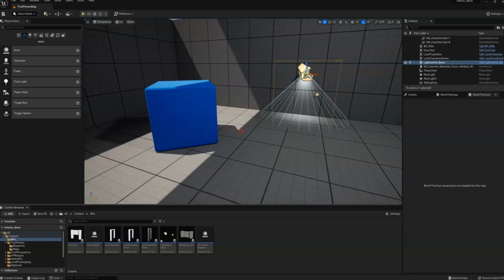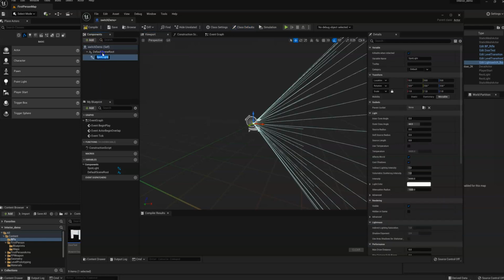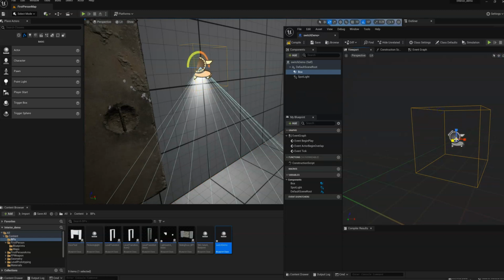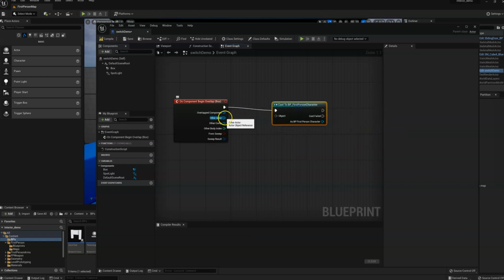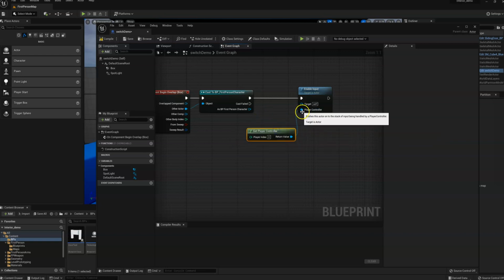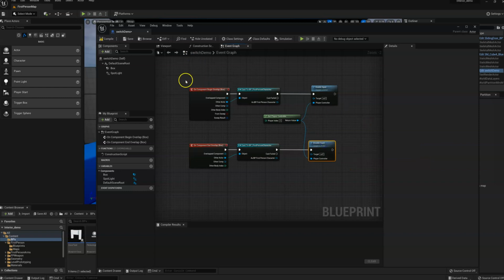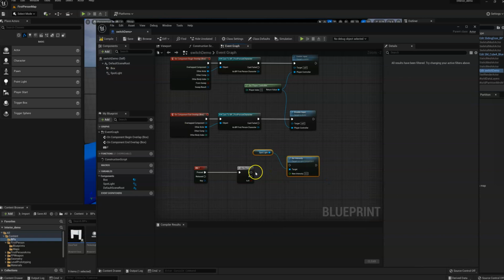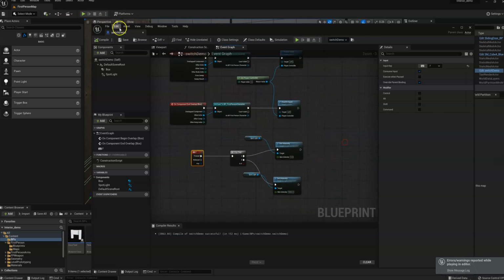Unreal 5 Demo - Basic Light Switch